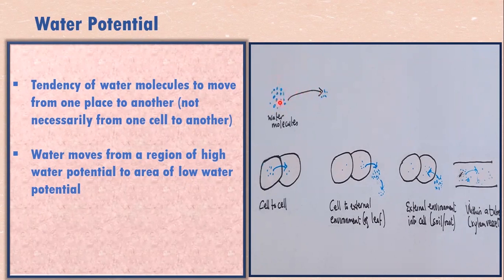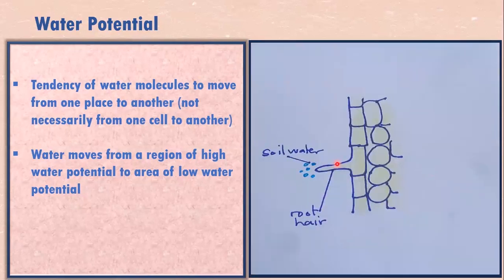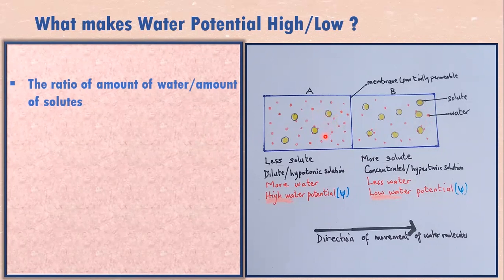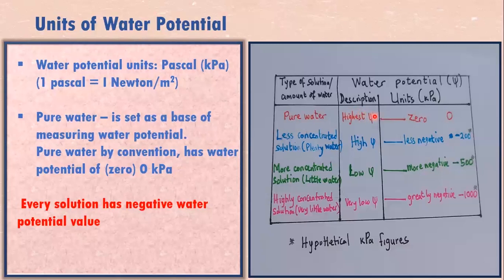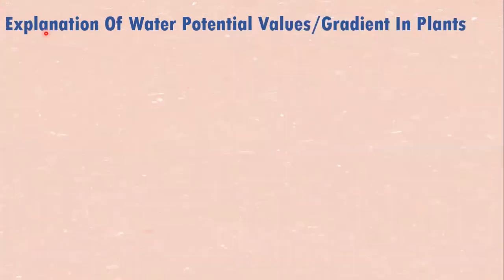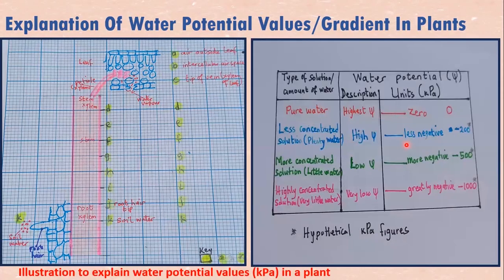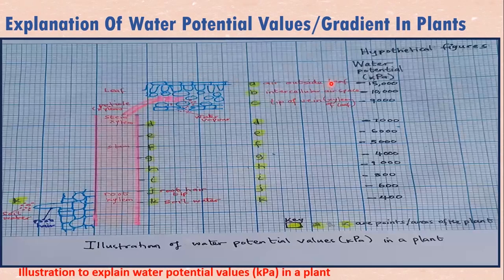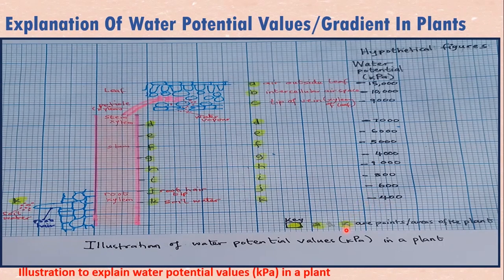Water Potential Values (kPa) Explained | Transport of Water in Plants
This video explains the term; water potential, how its values are described in paskals (kPa) and how the water potential gradient is in plants transporting water.

00:00 - Introduction
00:14 - What is Water Potential
02:59 - What makes water potential low/high
04:15 - How water potential is measured
06:41 - Water potential values/gradients in plants